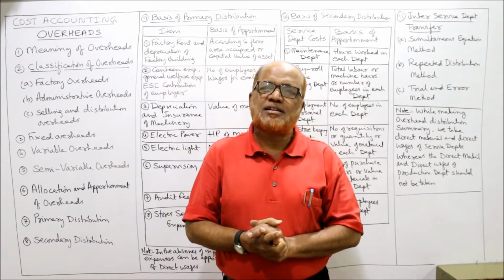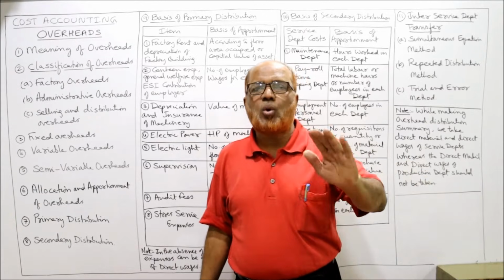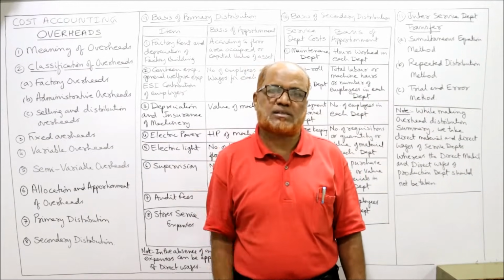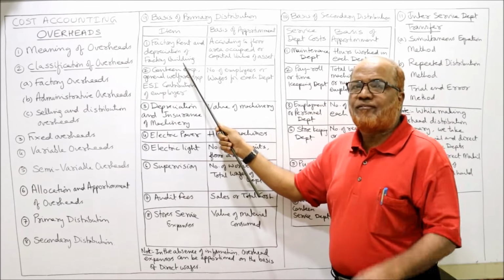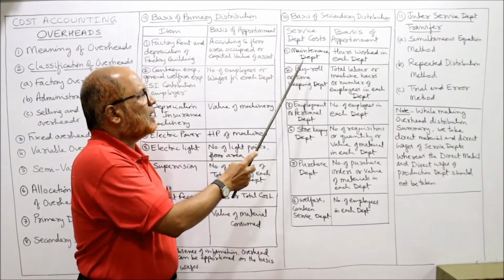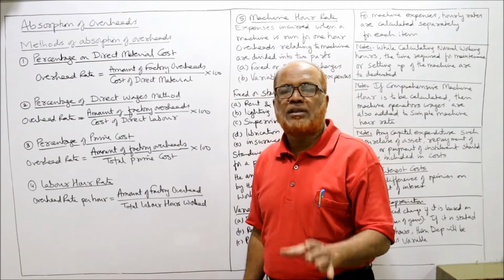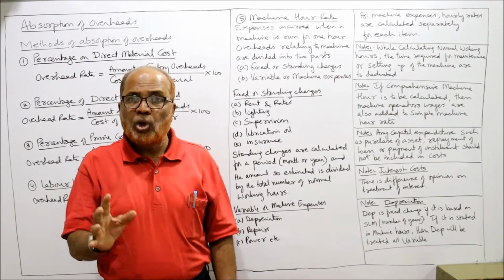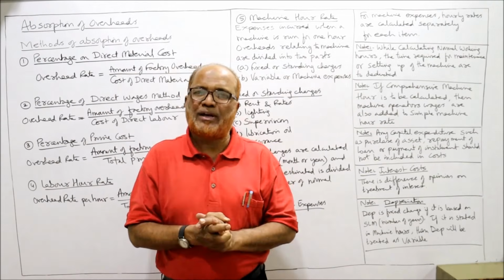Cost Accounting I Overhead Accounting I Introduction I Theory Explanation I Khans Commerce Tutorial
Hello friends.
The contents of this video are :
cost accounting
overheads accounting
introduction to overhead accounting
theory explanation of overheads accounting
meaning of overheads
classification of overheads
allocation and apportionment of overheads
methods of overheads absorption

Watch the video till the end to get a thorough knowledge on overheads costing